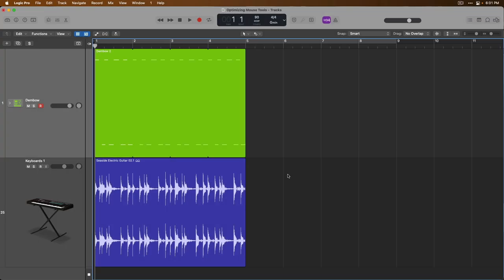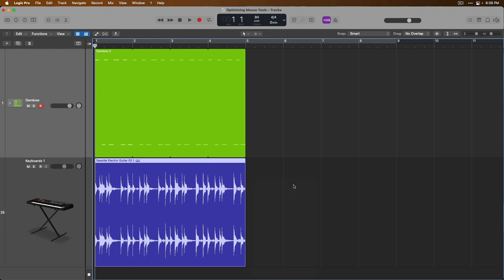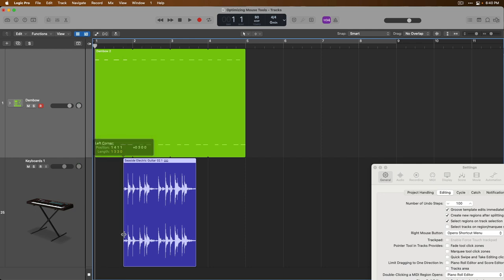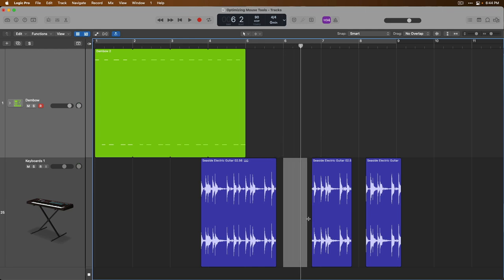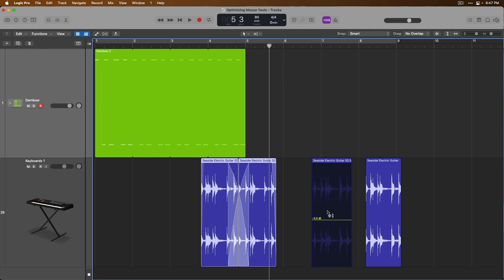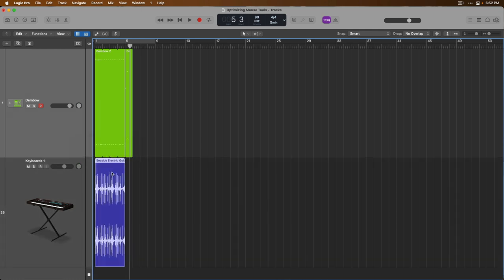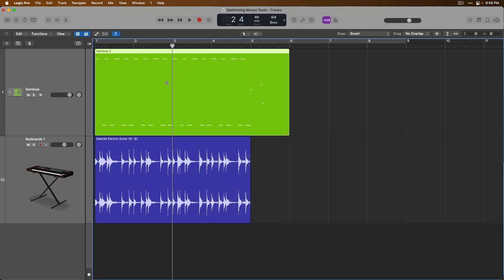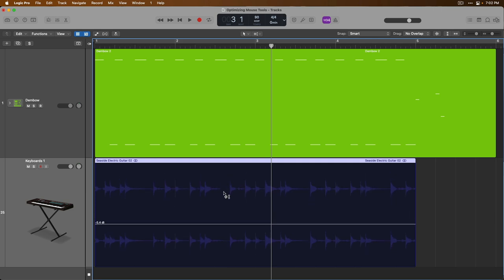#10 - Supercharge Your Mouse With Click Zones (Newbie to Ninja - A Beginner's Guide to Logic Pro)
Yesterday we got to know the different mouse Tools you can use in the Tracks Area. Now let's supercharge your cursor with Click Zones. Plus: here are a handful of Key Commands so you won't ever have to visit the Tools menu ever again.

00:00 - Intro
2:14 - Click Zones
8:08 - Key Commands to Replace Mouse Tools